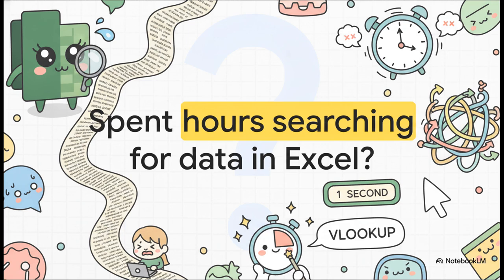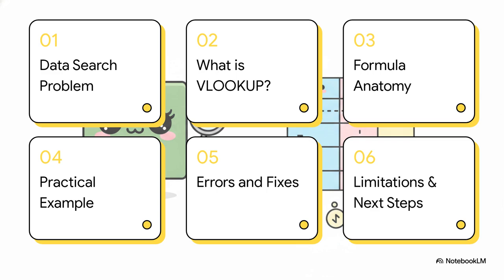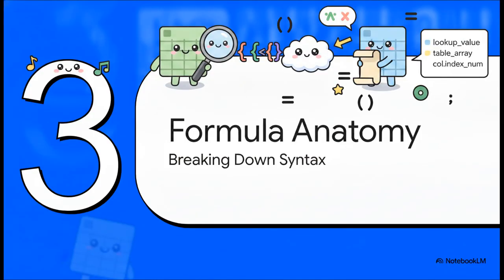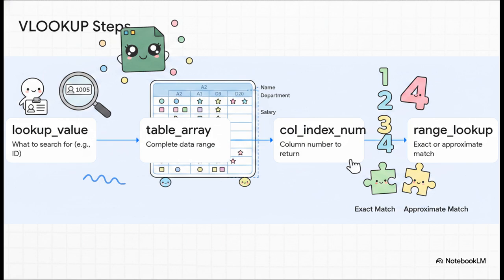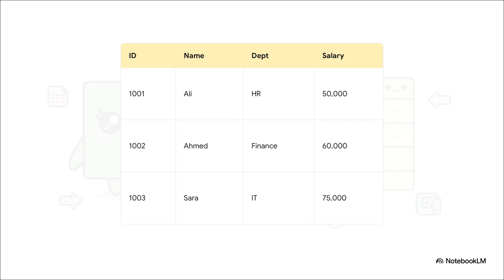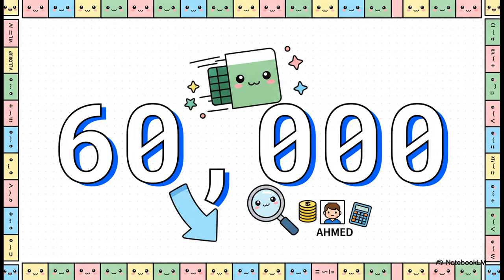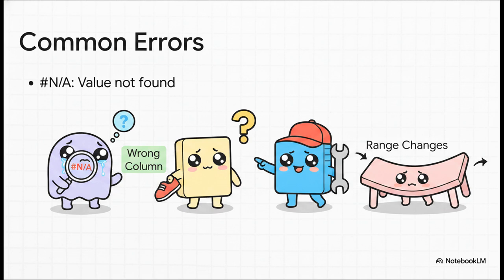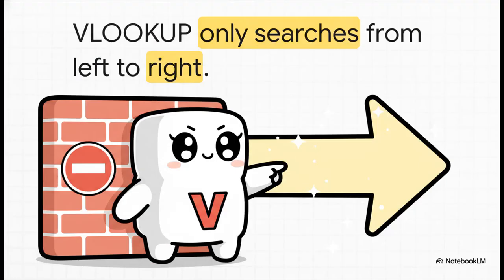How to use VLOOKUP in MS Excel | Complete step by step guide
Learn how to use the VLOOKUP function in Microsoft Excel with this easy step-by-step tutorial. Whether you're a beginner or want to improve your Excel skills, this video explains VLOOKUP with practical examples so you can quickly search, match, and retrieve data from tables.

📌 In this video you'll learn: ✅ What is VLOOKUP in Excel? ✅ VLOOKUP Formula Syntax Explained ✅ How to Match Data Between Two Tables ✅ Common VLOOKUP Errors and How to Fix Them ✅ Real-World Excel Examples ✅ Tips to Use VLOOKUP Like a Pro

This Excel tutorial is perfect for students, office professionals, accountants, data entry operators, and anyone who works with Microsoft Excel.